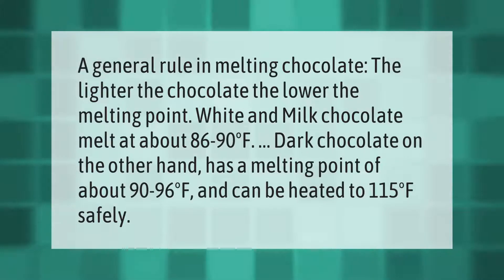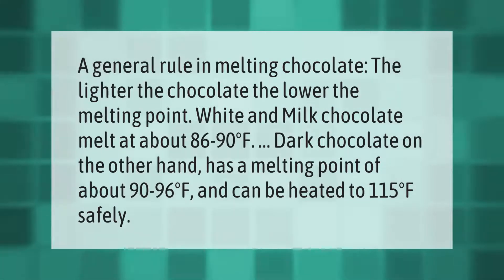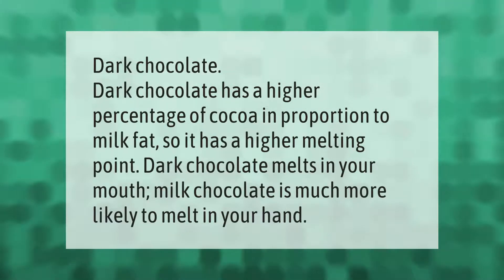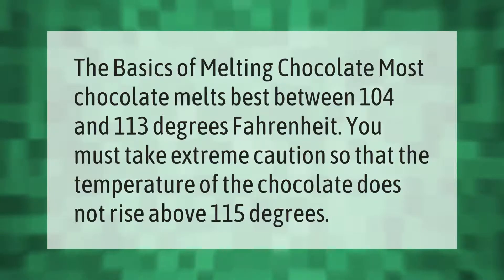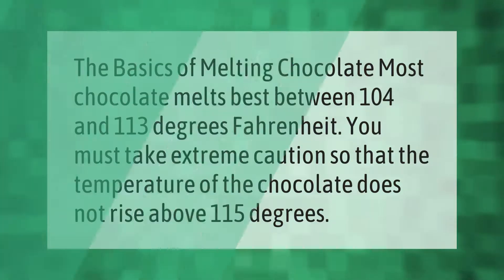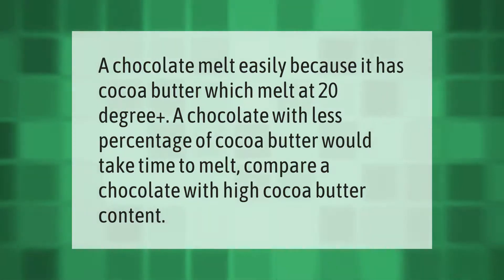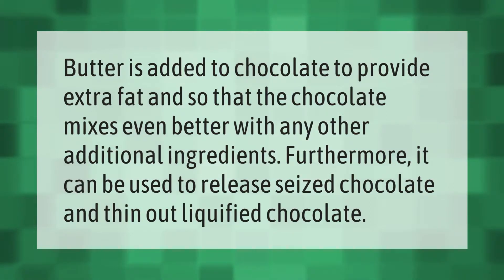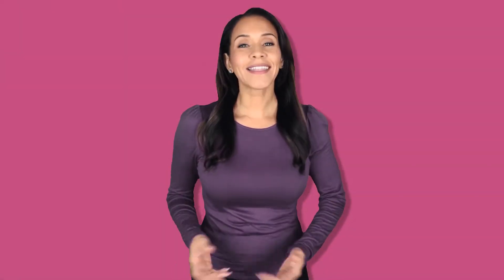Does chocolate have different melting points?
00:00 - Does chocolate have different melting points?
00:41 - What chocolate has the highest melting point?
01:07 - Will chocolate melt at 60 degrees?
01:32 - Why does chocolate melt so fast?
01:56 - Why do you add butter to melted chocolate?

Laura S. Harris (2021, August 11.) Does chocolate have different melting points?
    AskAbout.video/articles/Does-chocolate-have-different-melting-points-259954